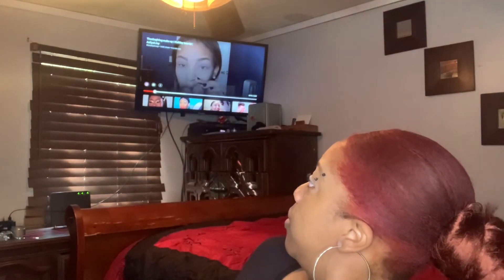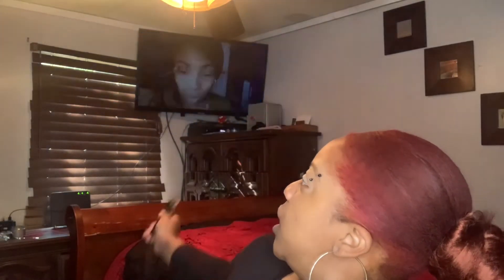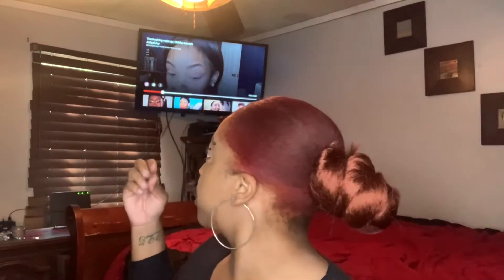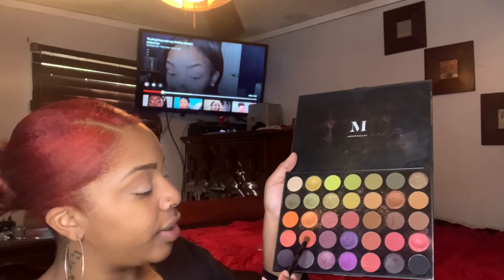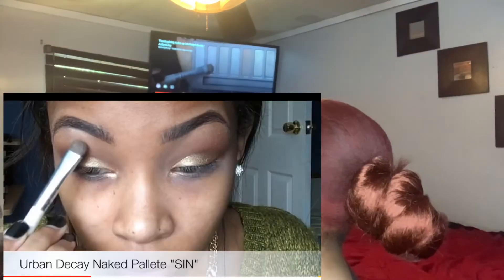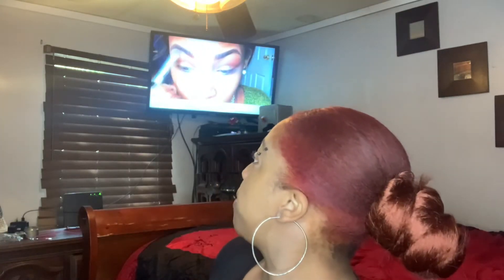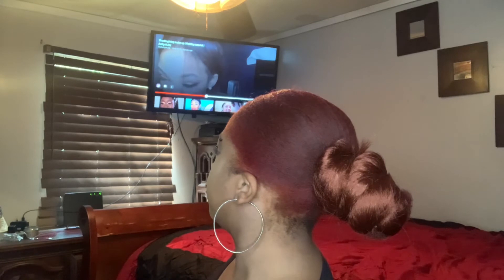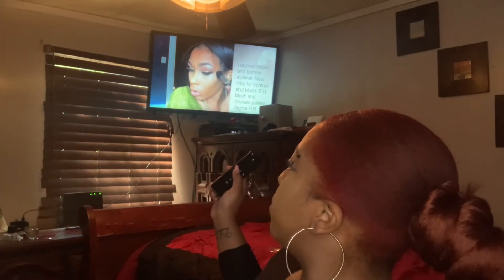RE CREATING AALIYAHJAY’S OLD THANKSGIVING LOOK...I FAILED...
Mike Will Made It Reaction video

MAILING ADDRESS BUSINESS ONLY
Charrion Taylor
Abita Springs, La 70420

Social Media’s

Facebook: Charrion CeCe Taylor- Johnson

FAQ:
Hometown: Baton Rouge, Louisiana
Filming: IPhone XS Max
Edit: IMovie